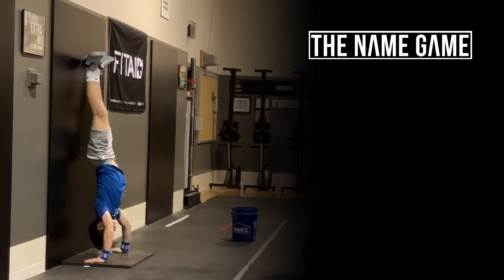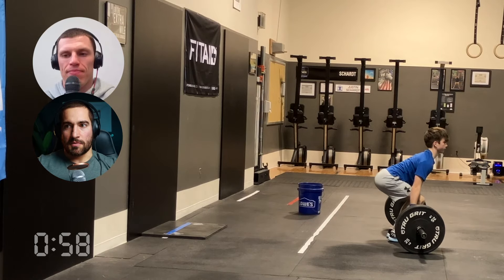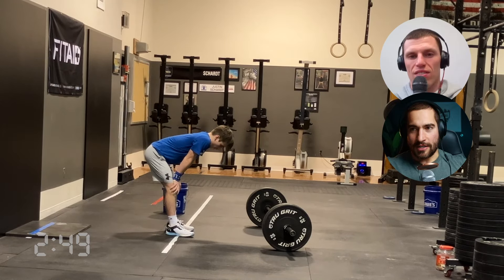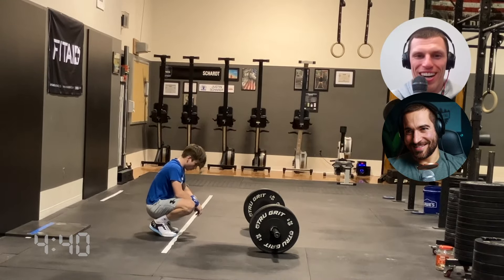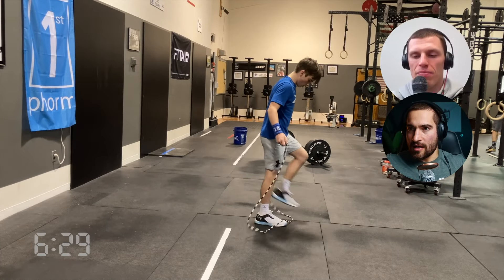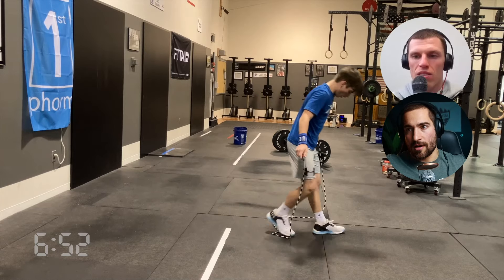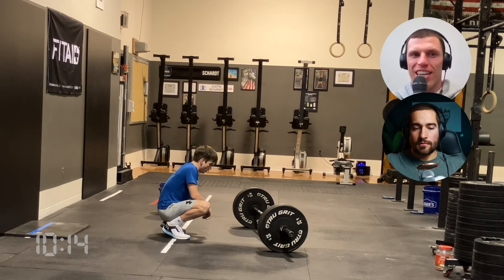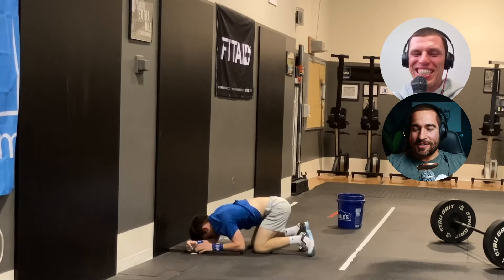"Iron Cross" | sHSPU, Deadlifts & Jump Rope Crossovers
“Iron Cross”
AMRAP 12 Min
3, 6, 9, 12…
-Strict HSPU
-Deadlifts 275/185lb
*30 crossovers after each round

Warm-Up Protocol
3 Rounds
-250m Row; nasal, easy
-50 Single Unders
-1 Wall Walk + 8s Overhead Opener
3 Rounds
-12 Scap HSPU
-4 Alt Bird Dogs
-6 BB RDL
-4 Alt Dead Bugs
Deadlift Triples: Build to Workout Weight
*after each set, perform 1-3 sHSPU & 8-12 Crossovers
Rehearsal - complete @ wko pace
60s AirBike @ Moderate Pace
into... 2 Rounds
-2 sHSPU
-2 DL
-20 Crossovers
Test

Timestamps
0:00 | Workout Description
0:36 | The Name Game
0:52 | Demo & Strategy